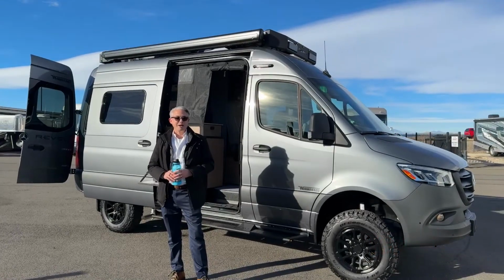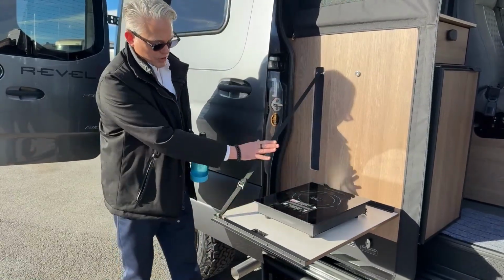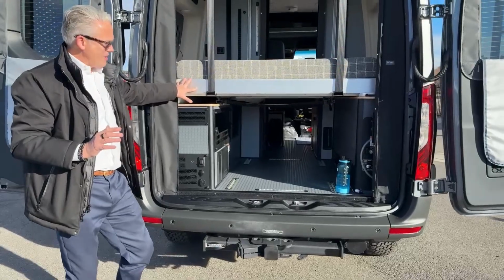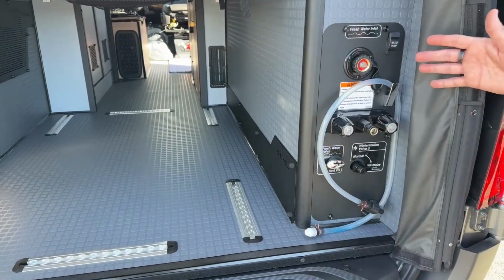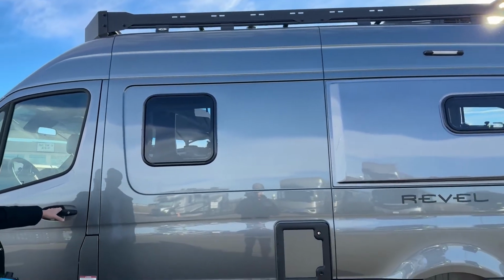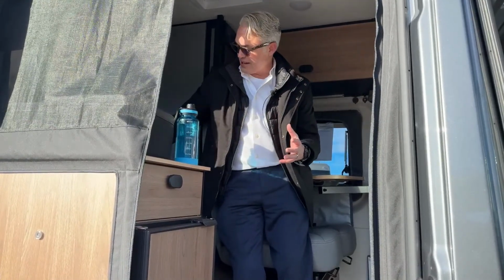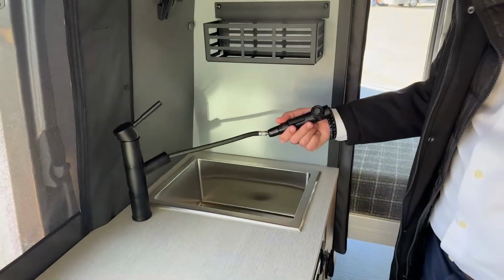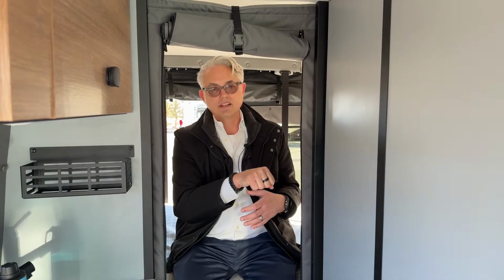2025 Winnebago Revel 44E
chriskapper is walking around a 2025 winnebago Revel 44E - 5N241183 The Revel truly has set the standard and is a great off-road Class B van for getting you out there and camping in the backcountry, its electrical system and offroad capabilities giving you more options for amazing campsites and adventures than almost any other RV. The 2025 Revel is all new inside and out Built on the newest Mercedes all-wheel drive Sprinter Chassis with the new 2.0L high-output, twin-turbo diesel 4-cylinder engine, new running boards, and with BF Goodrich All-terrain tires with a totally new and upgraded inteor dash, driver controls and 210wats of solar, making the most technologically advanced Class B van on the market equipped with a built-in shower/bathroom combo, a kitchen with a plug-in cooktop, and a 12-volt refrigerator, a drop-down bed giving you a flexible cargo space and plenty of storage to let you spend a long weekend out adventuring! Live at Transwest Truck Trailer RV Of Frederick